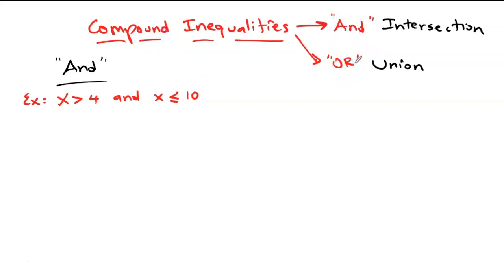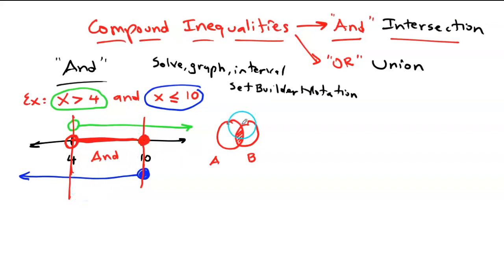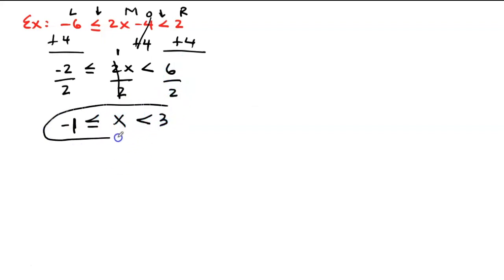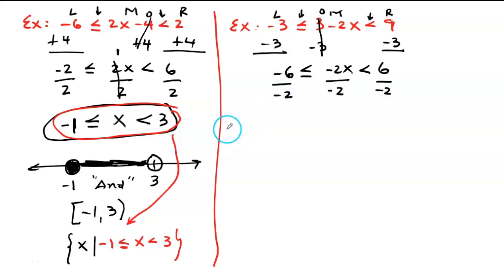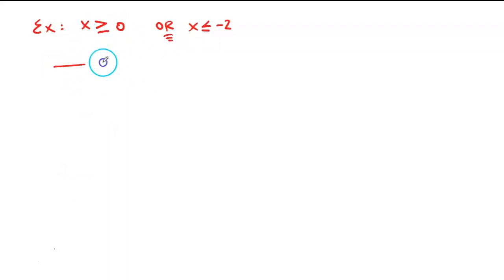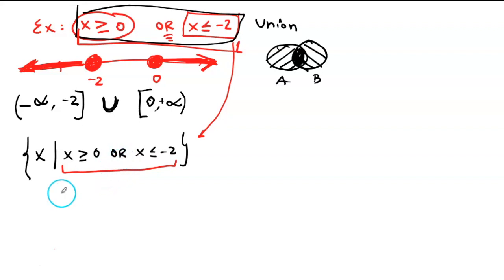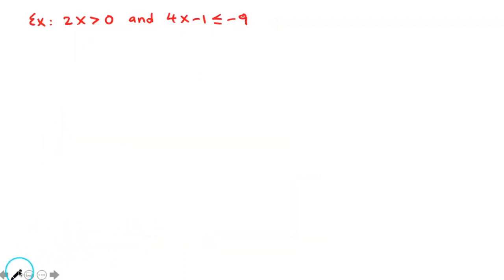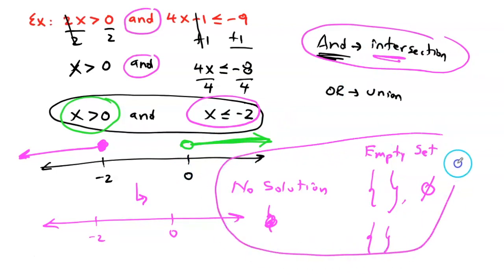Compound Inequalities, And, Or. Solve, Graph, Write in Interval Notation and Set Builder Notation.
All about Compound Inequalities, And, Or. Solve, Graph, Write in Interval Notation and Set Builder Notation.